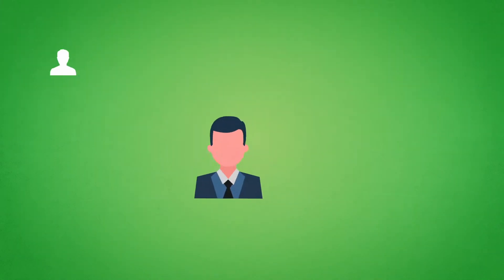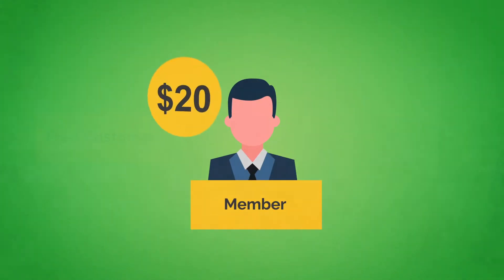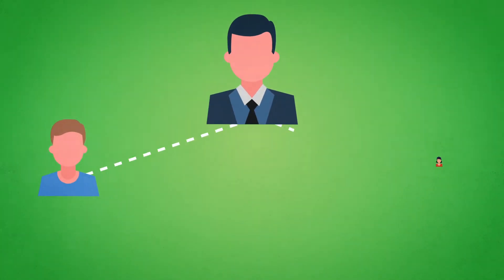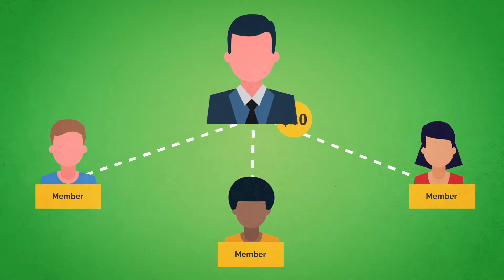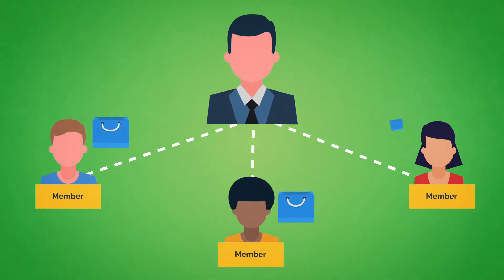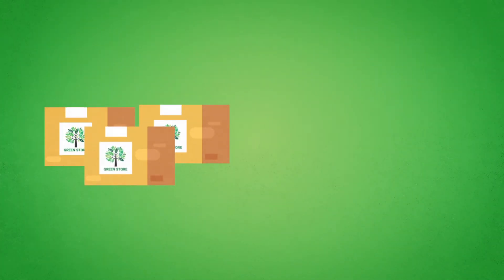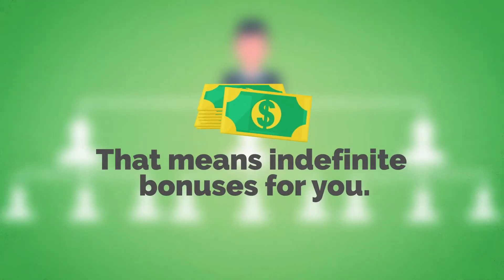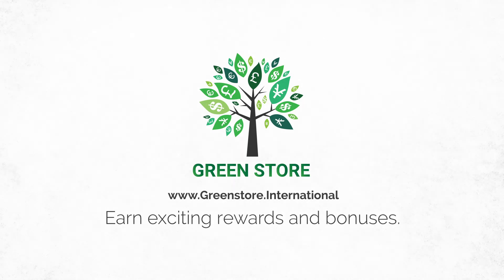Grestore Explainer Video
The Most Awesome Promo VIdeos on the planet